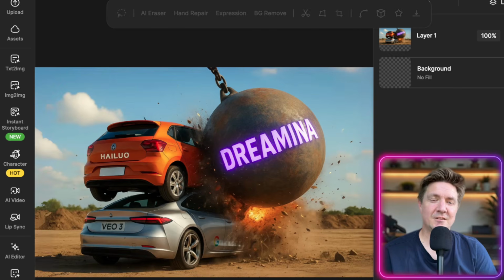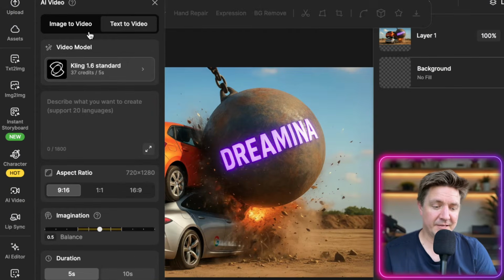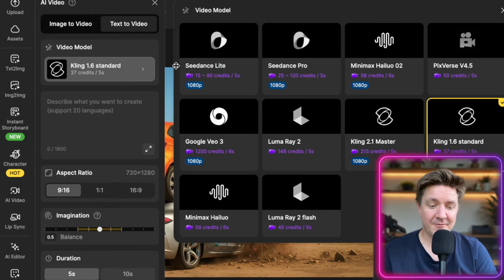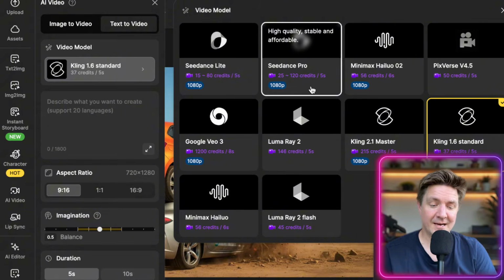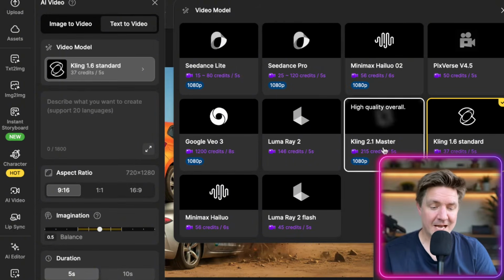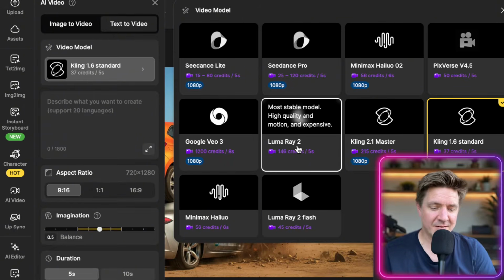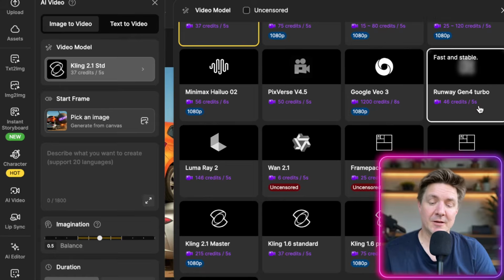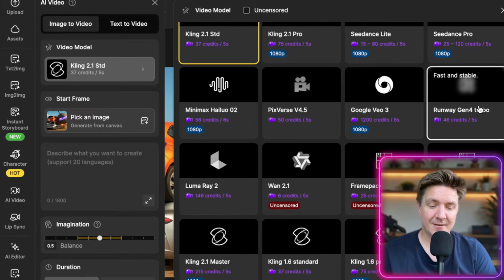Seedance vs Hailuo vs Veo 3 — Battle of the AI Titans!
Three powerful AI video generators. One epic showdown.
In this video, I put Seedance 1.0 (powered by Dreamina), Google Veo 3, and Hailuo 02 to the test using the exact same prompts — cinematic action shots, sci-fi sequences, and image-to-video comparisons.

In this video, I put these cutting-edge AI video tools to the test using the exact same prompts — from cinematic action scenes to emotional close-ups. Which one creates the best AI-generated videos?

All the videos in this comparison were created using Dzine.ai, an all-in-one platform that lets you easily switch between top AI models for both image and video generation.

🧪 Models Compared:
 • Seedance 1.0 Pro (by Dreamina / ByteDance)
 • Google Veo 3
 • Hailuo 02

📌 What You’ll See:

✅ Text-to-video examples
✅ Image-to-video tests
✅ Dramatic cinematic sequences
✅ Real-world prompt results
✅ Final verdict… or is it yours to decide?

Chapters
00:00 - Intro: A New AI Challenger Appears
00:30 - Meet Seedance 1.0 (Dreamina)
01:01 - Inside Dzine: One Platform, Multiple Models
01:39 - Side-by-Side Model Comparison Begins
02:06 - Strengths & Weaknesses: Veo, Hailuo & Dreamina
02:45 - Bonus Tip: Adding Sound with 11 Labs
03:23 - Verdict: Price vs Performance
04:07 - Final Thoughts & Viewer Poll